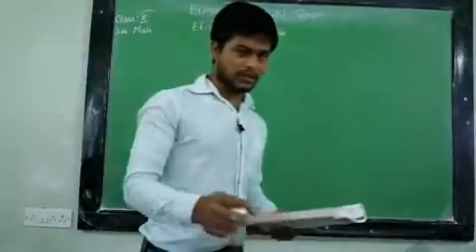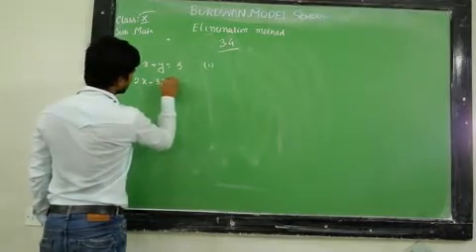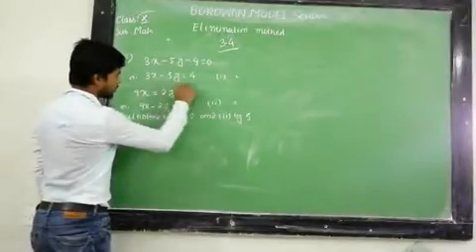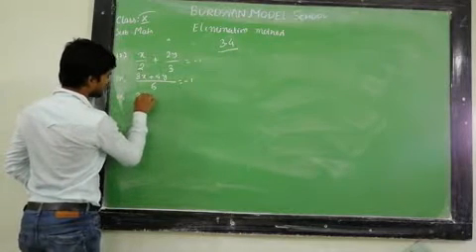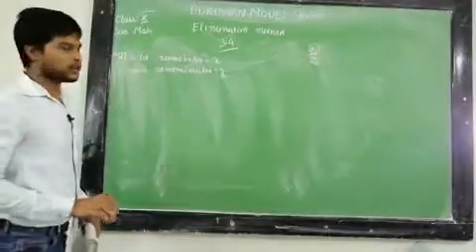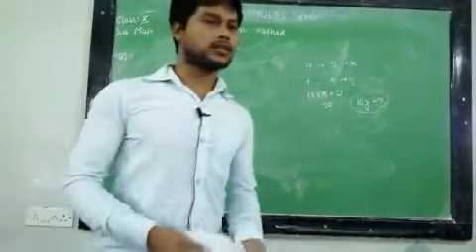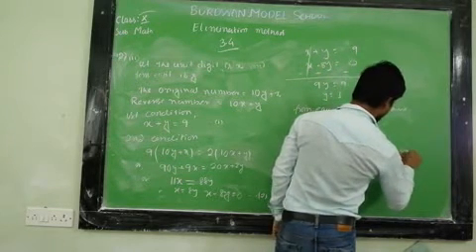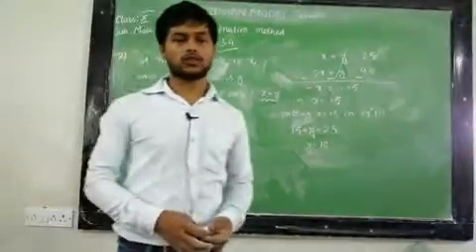Class X Mathematics Topic: Elimination Matrix